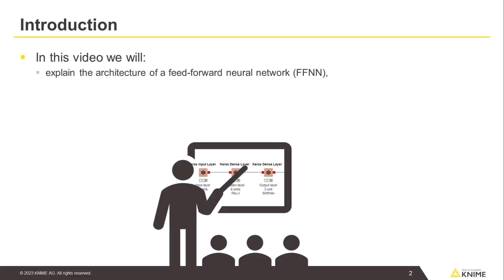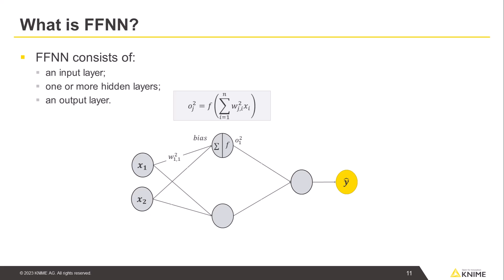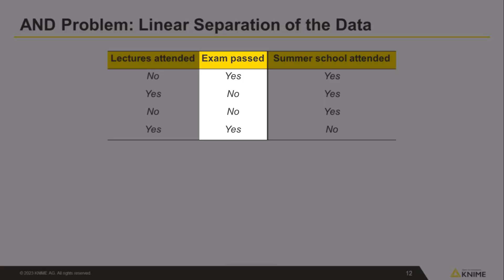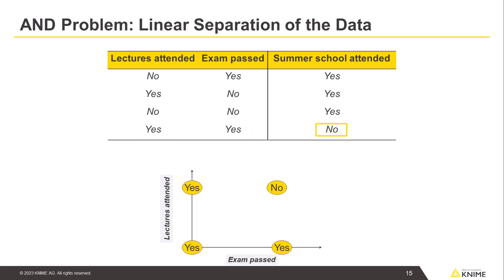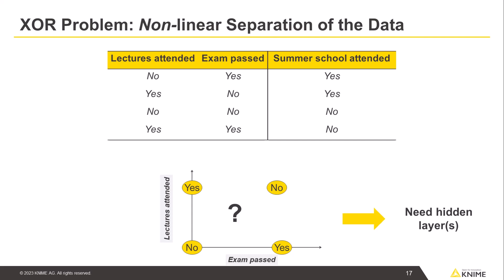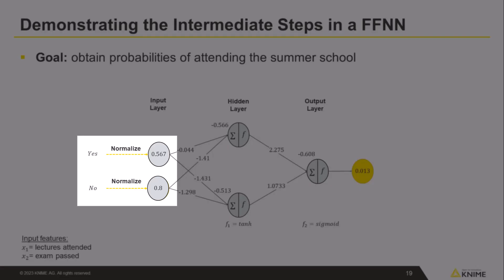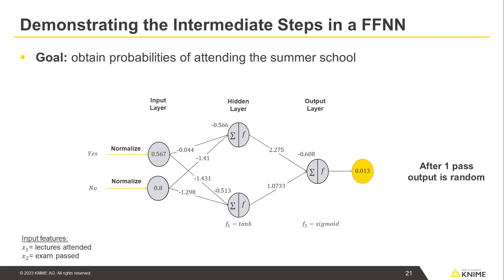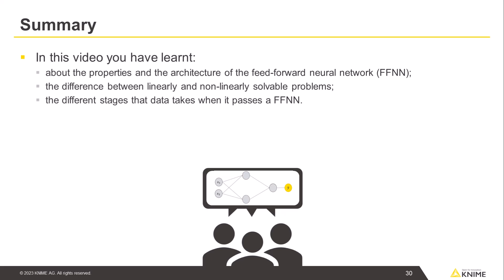Explaining the Architecture of the Feed-Forward Neural Network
This video introduces the architecture of the feed-forward neural network (FFNN) and demonstrates the purpose of a hidden layer.